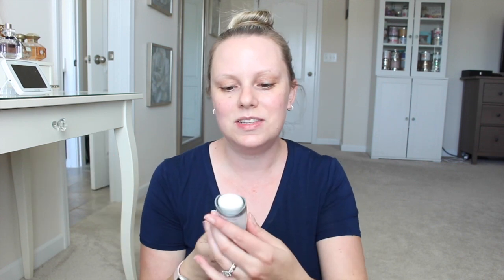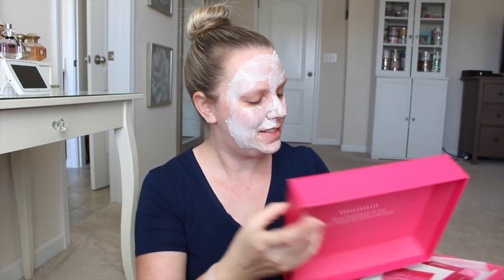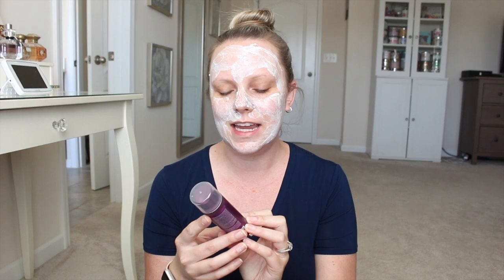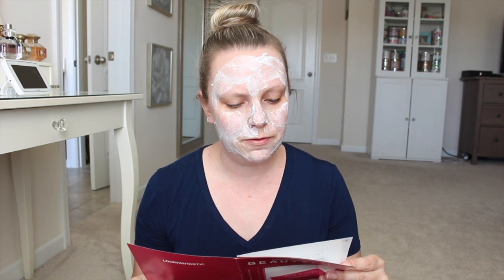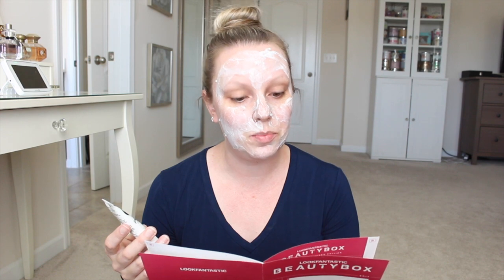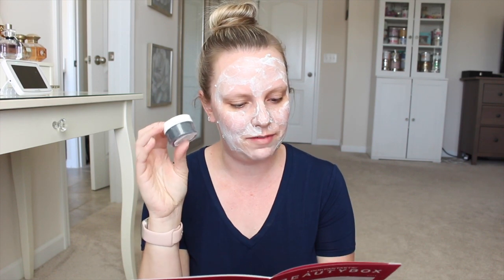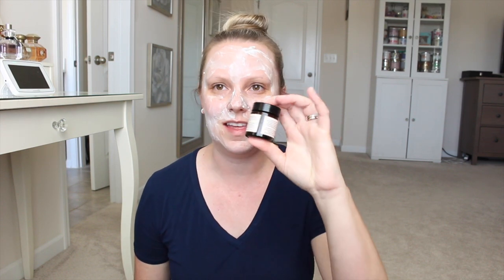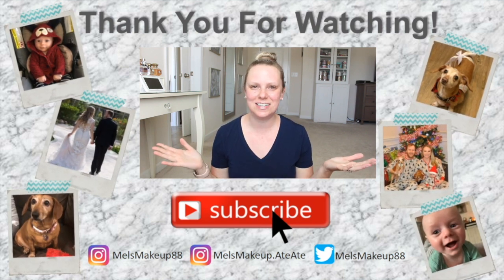Face Mask & Look Fantastic Unboxing | March 2021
Dermalogica Hydro Exfoliant Masque

Fitness Instagram - MelsMakeup.AteAte
Periscope - MelsMakeup88
Snap Chat - MelsMakeup88
PoshMark - MelsMakeup88